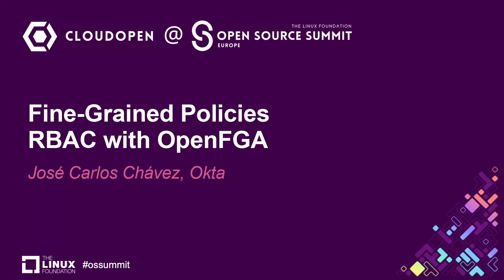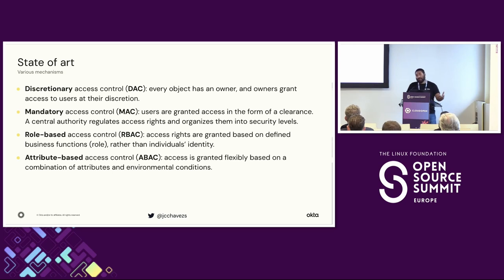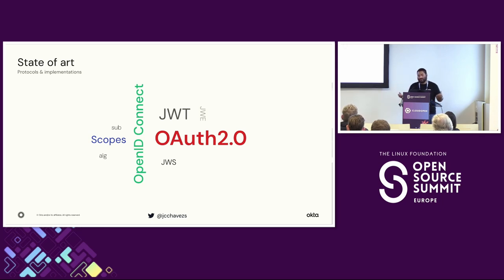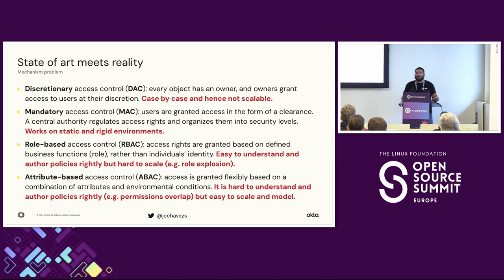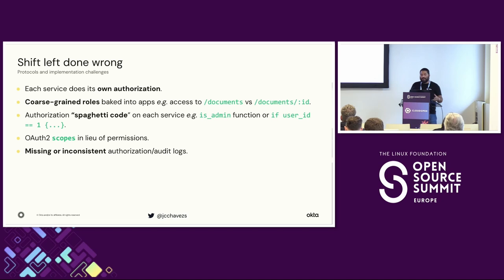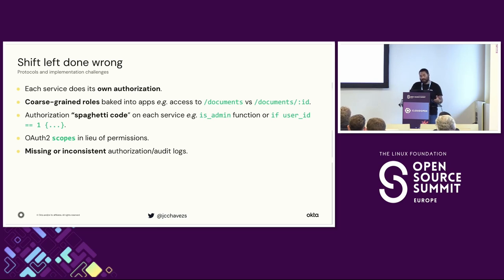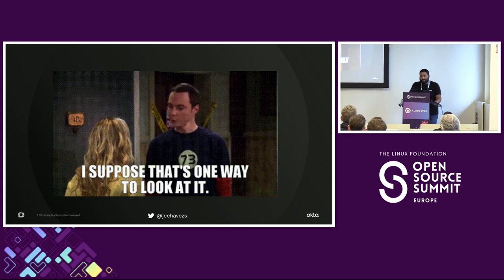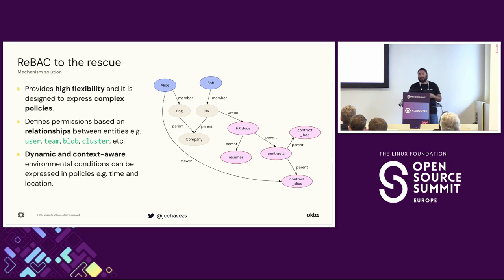Fine-Grained Policies RBAC with OpenFGA - José Carlos Chávez, Okta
The fine-grained nature of cloud native deployments requires fine-grained authorization at each component. However, this may require security policies to be centrally defined and the configurations reflecting them to be defined in each microservice to enable uniform, consistent enforcement across the entire system which is hard to model and maintain. OpenFGA is an open source solution to Fine-Grained Authorization that applies the concept of Relationship-based access control (ReBAC) where a subject's permission to access a resource is defined by the presence of relationships between those subjects and resources. It was designed for reliability and low latency at a high scale. This talk will offer an overview of OpenFGA, ReBAC and its advantages over more traditional RBAC and ABAC in the context of Zero Trust.